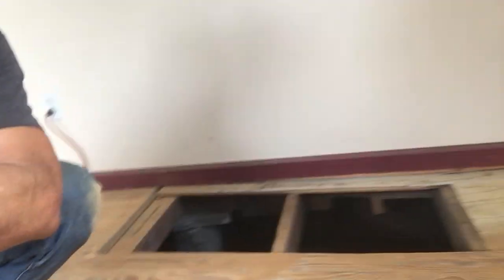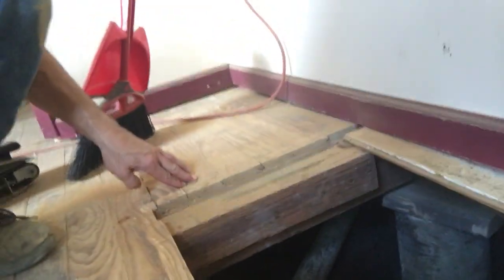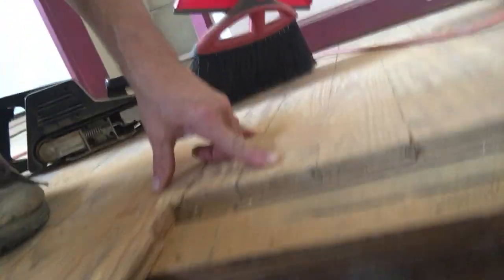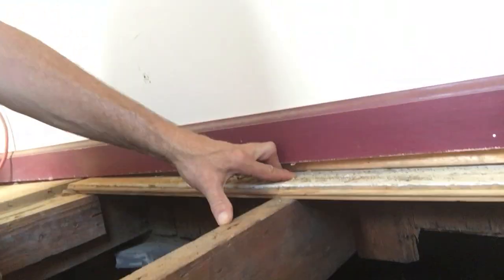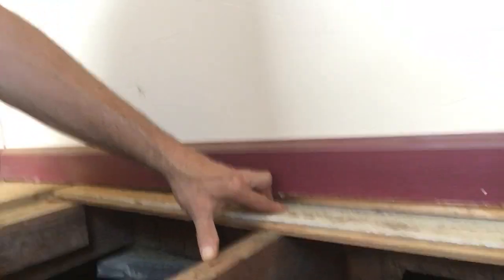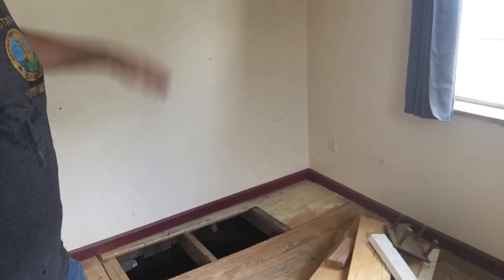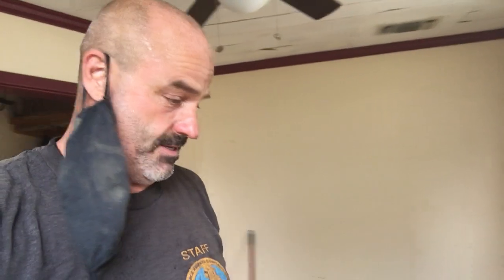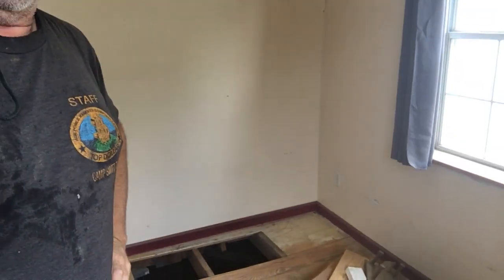Sanding the Hardwood Floors Part 4 getting around the hole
Never know where Homer is going with this but he wholly covers the whole hole and makes a plea for more subscribers to help pay the taxes some day!

Have fun being you!